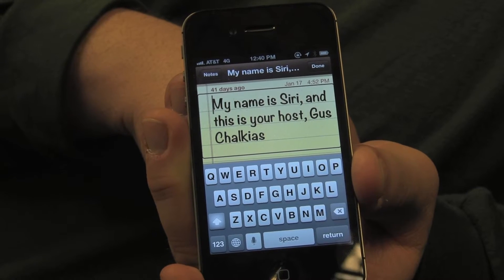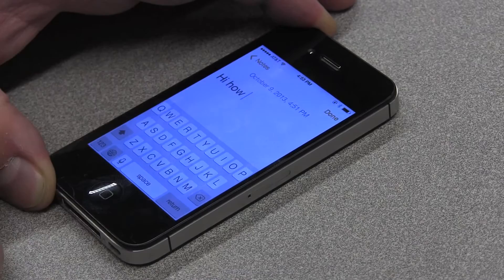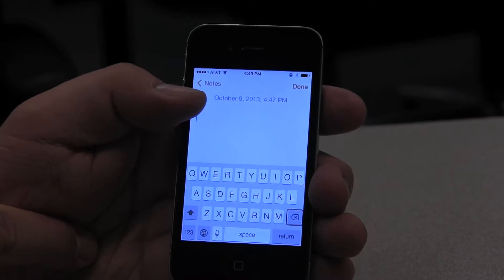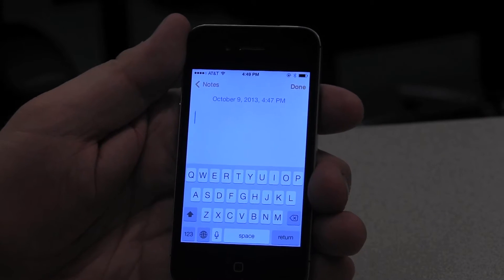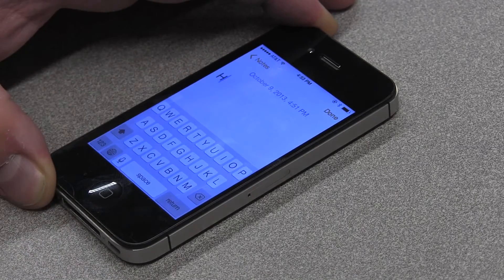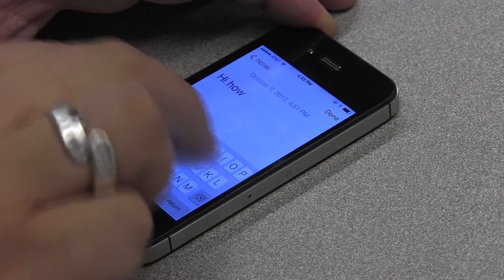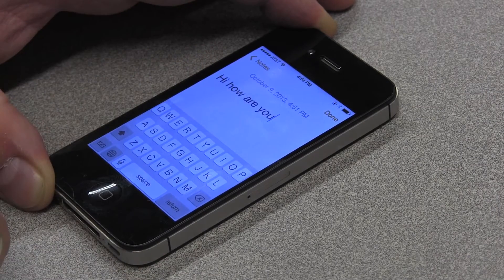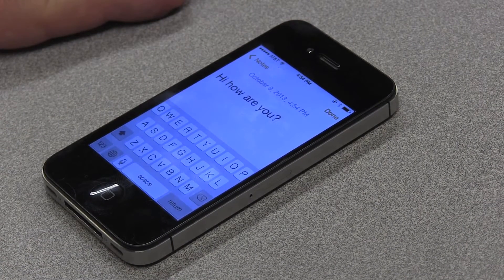Handwriting on the iPhone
Dislike touch typing? Now you can use handwriting mode to draw the letters on the screen with your finger or a stylus. CCVIP's tech expert shows you how.